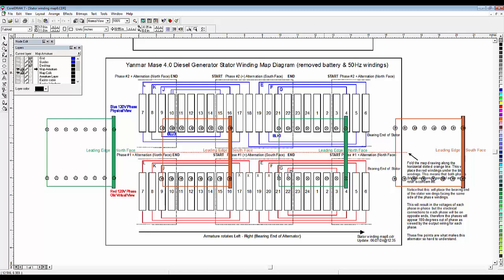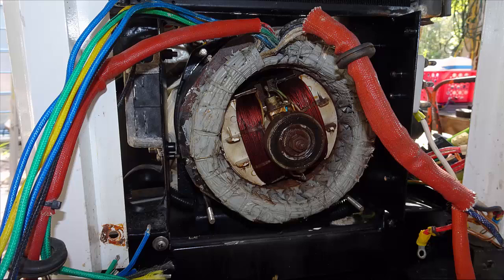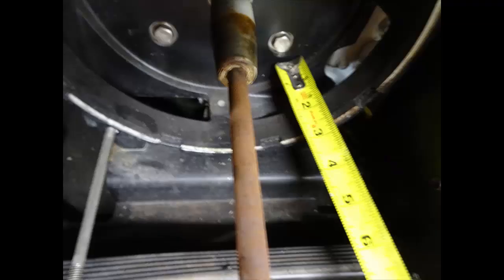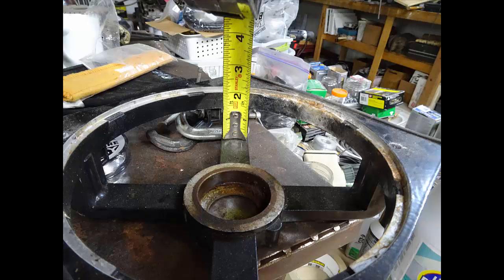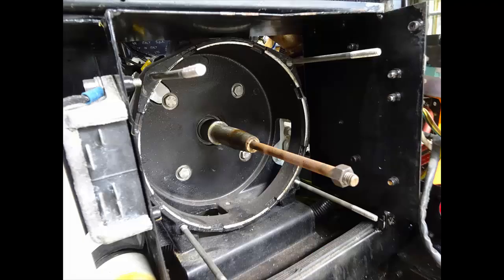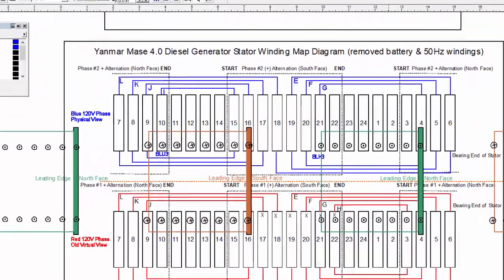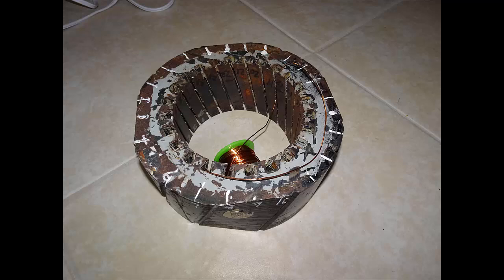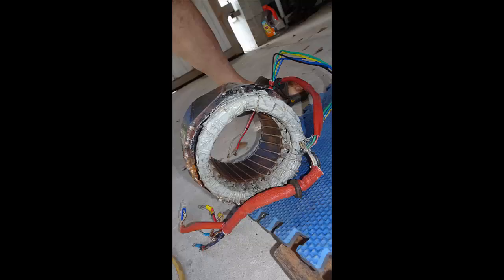Part-10 Physical Concerns for Rewind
Explains all the physical considerations for successful rewind of the power coils.